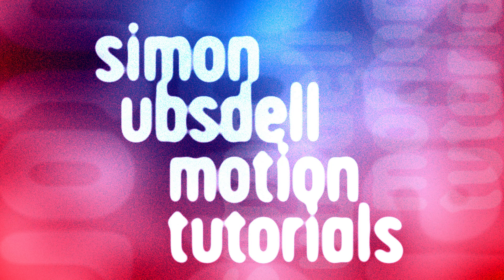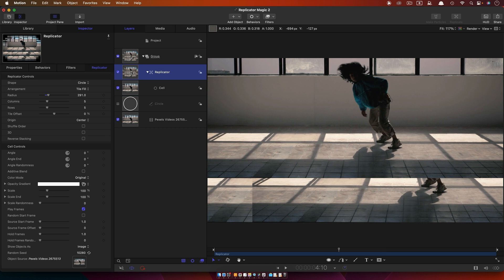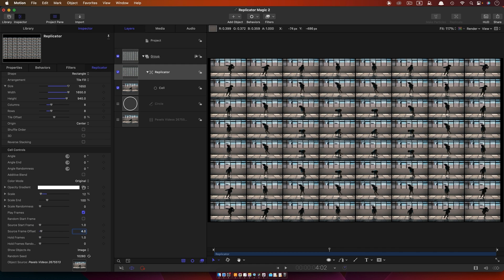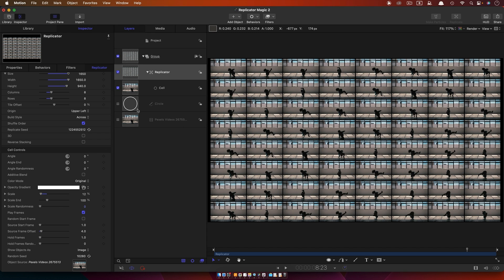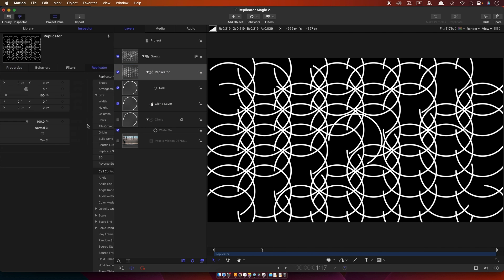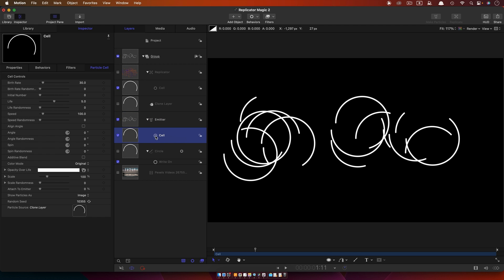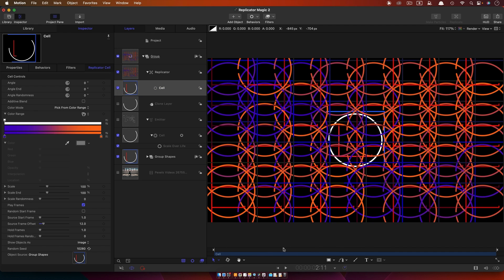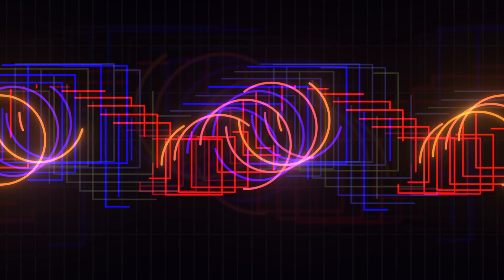Apple Motion's Best-Kept Secret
A seriously useful technique that I have employed in many of my tutorials but which I have never explained in detail ... until now.

(Replicators, emitters, clones, graphical, split screen)